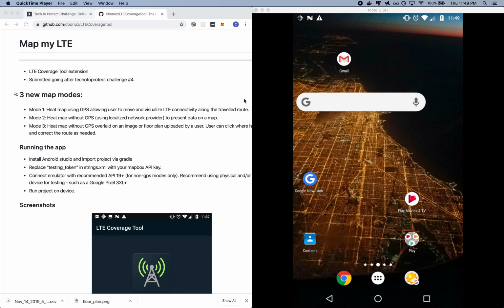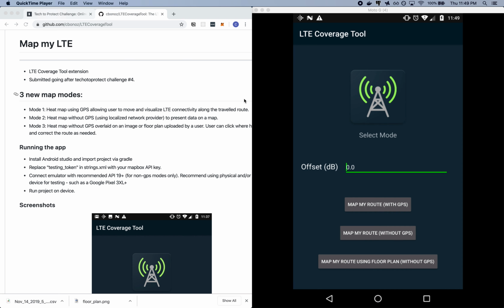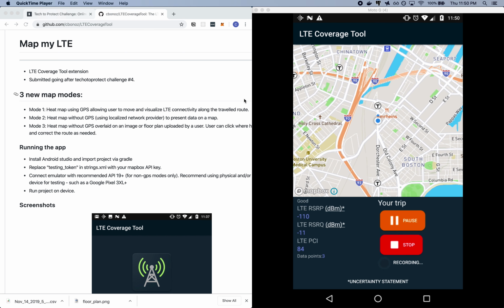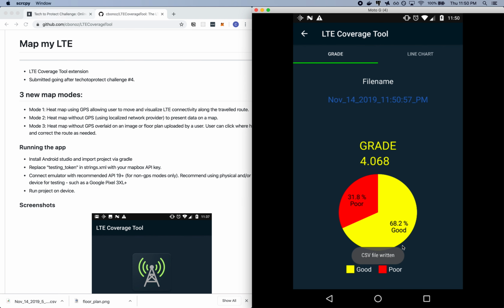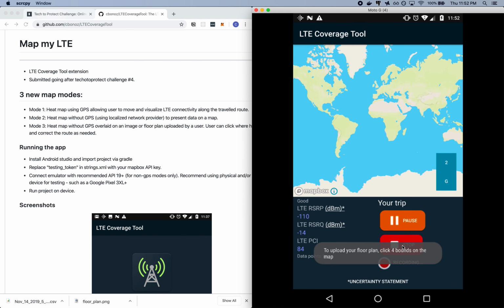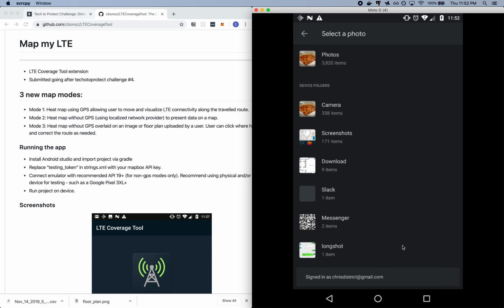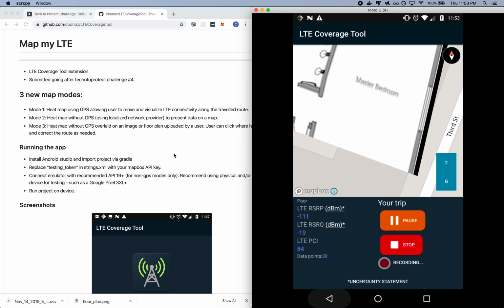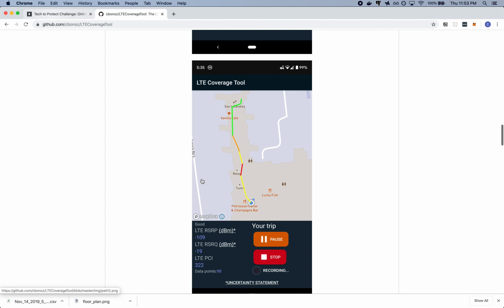Map my LTE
Android app that extends the LTE coverage tool by providing users with 3 new map modes for tracking SIgnal strength.